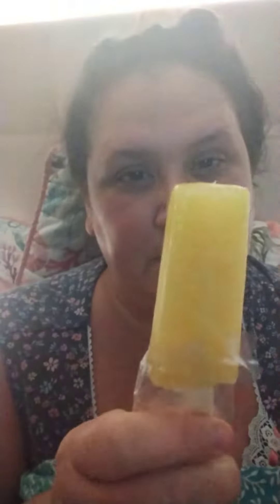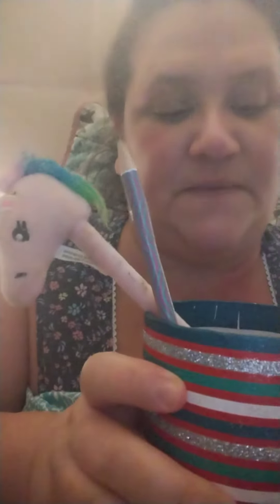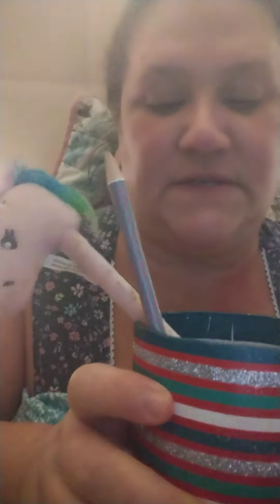Pineapple 🍍 Mini Popsicle